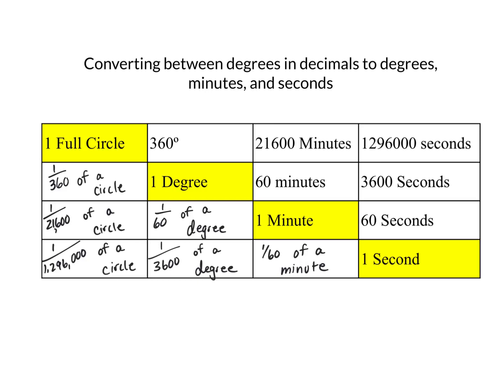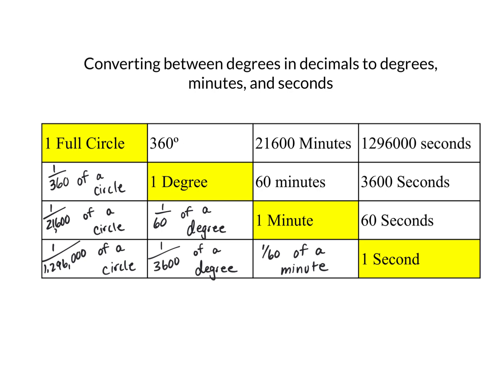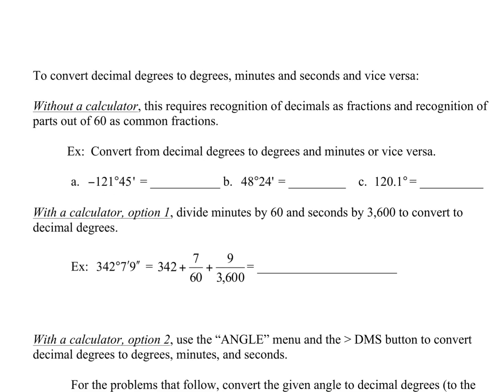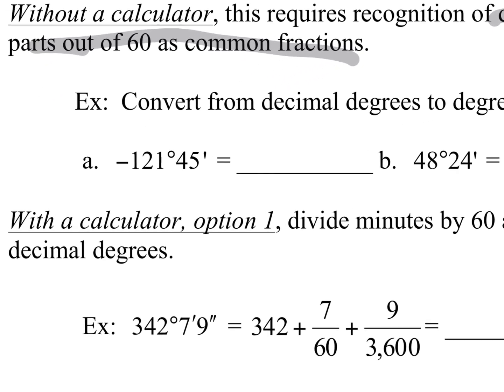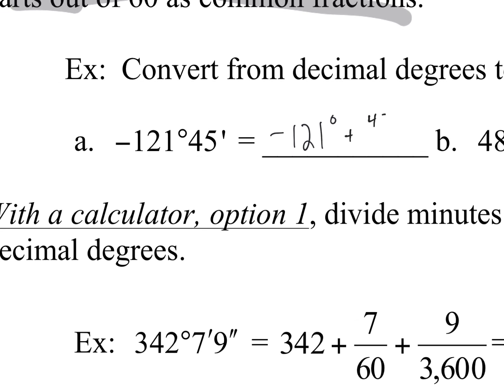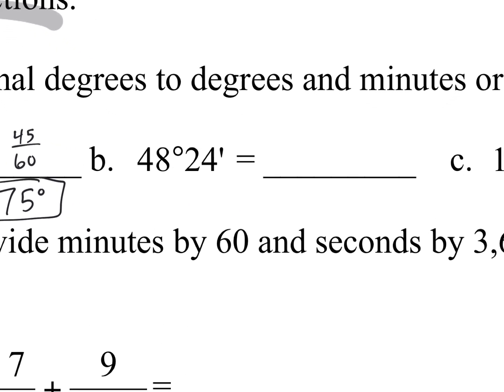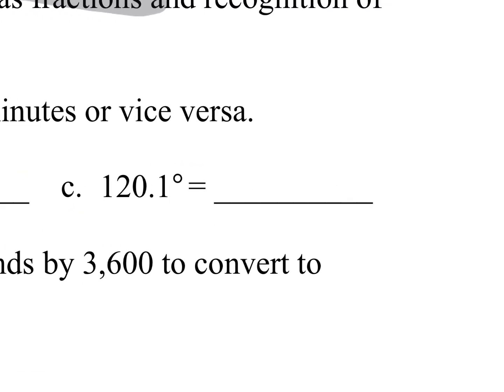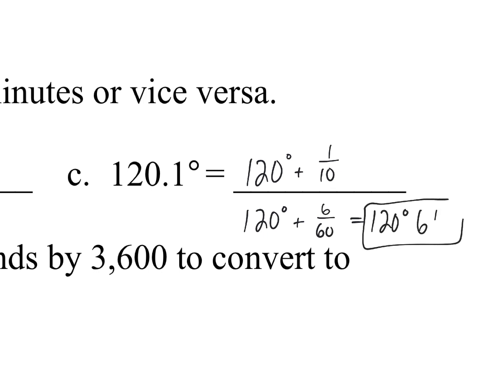Convert from DD to DMS by hand.mp4